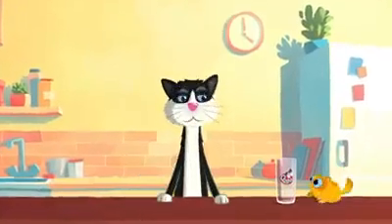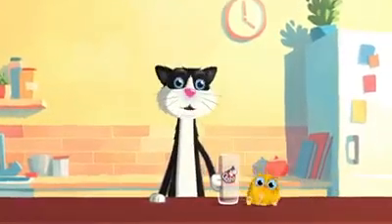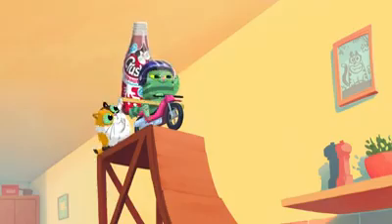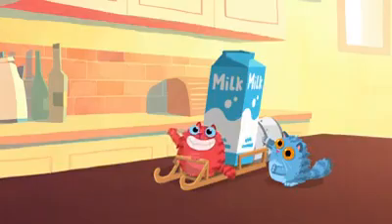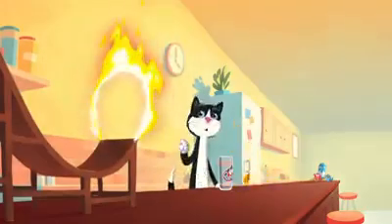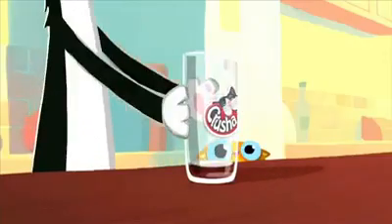Crusha advent 2020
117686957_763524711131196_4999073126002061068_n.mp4